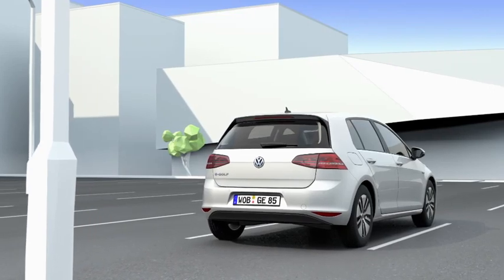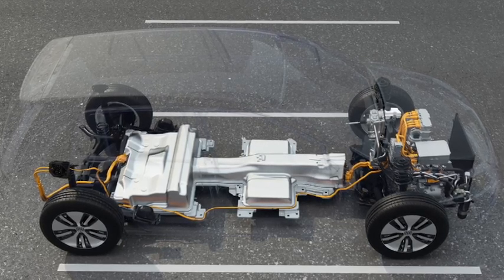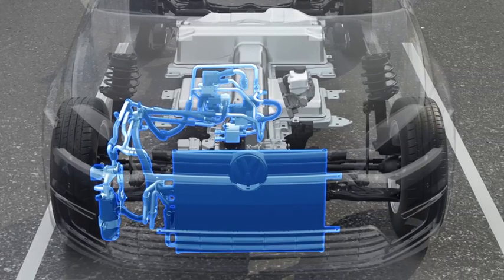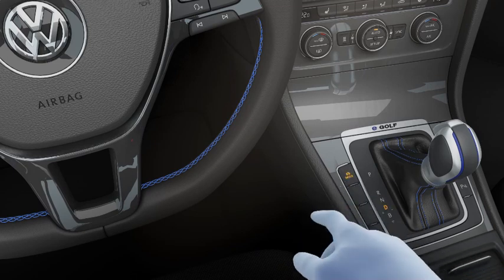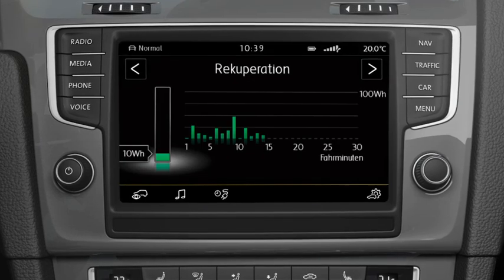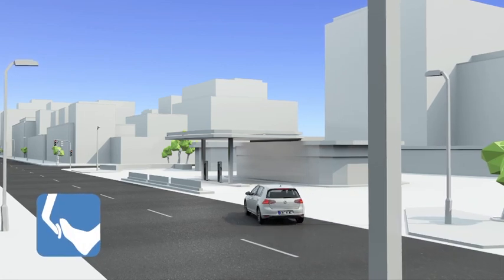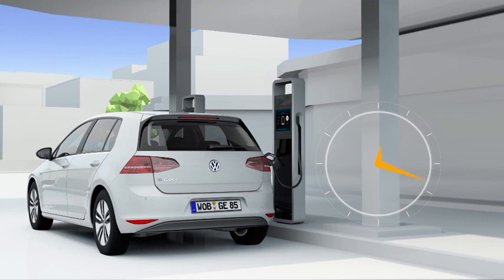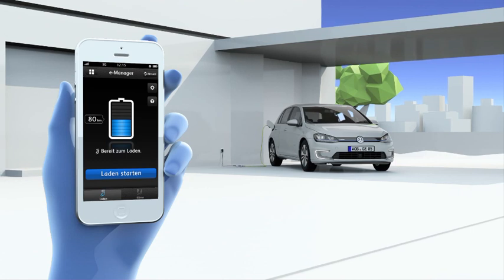Volkswagen e-Golf Technology Animation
פולקסווגן e-גולף, הטכנולוגיה